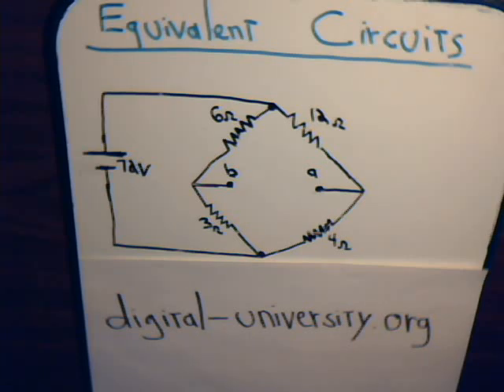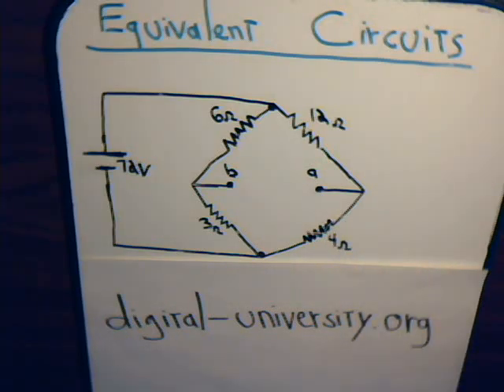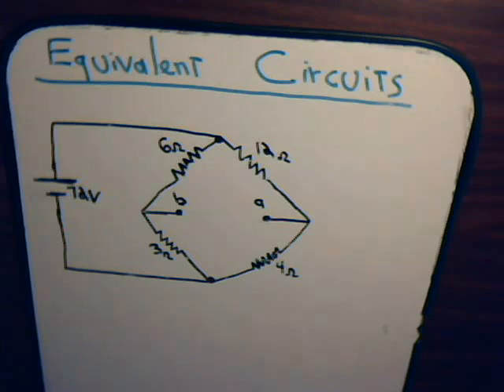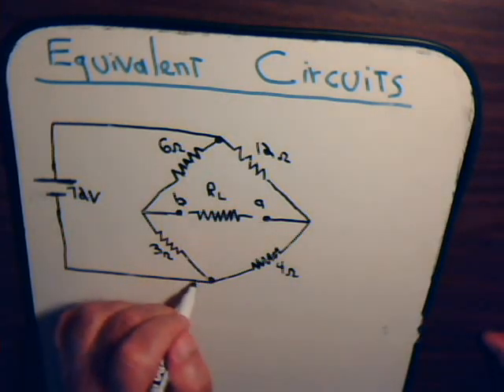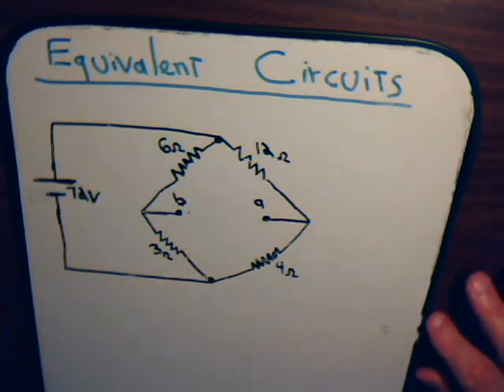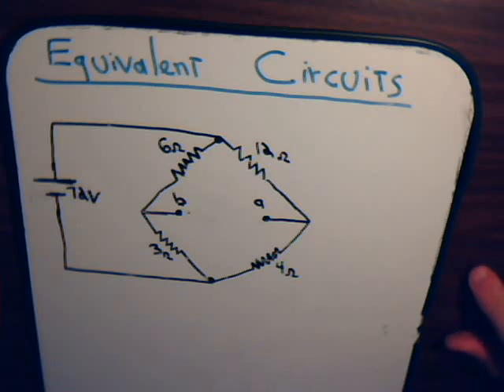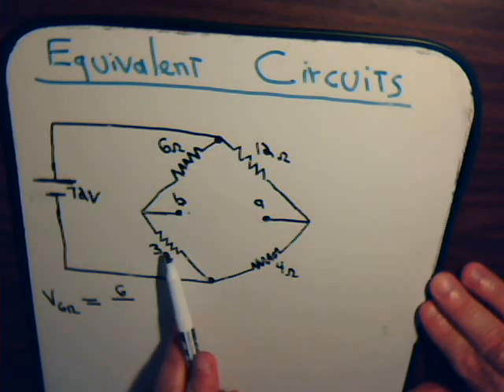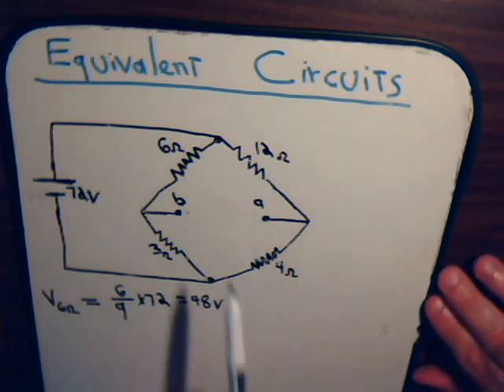Electrical Circuit Analysis Video #49: Thevenin Equivalence of Bridge Circuit